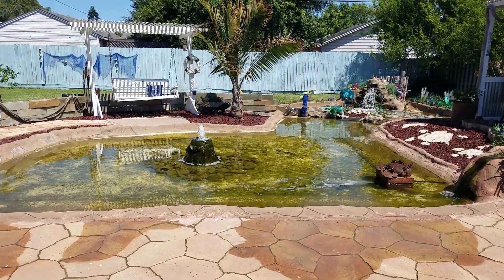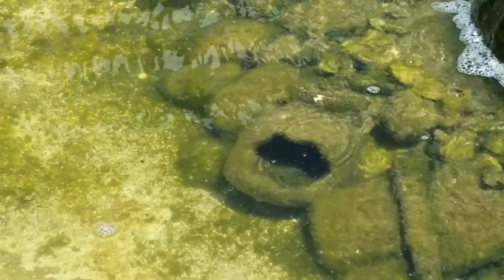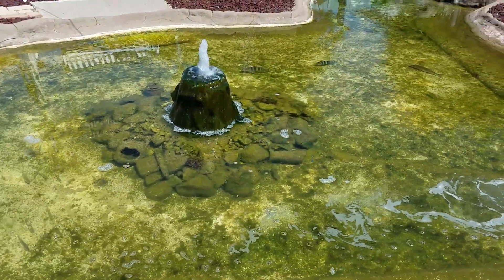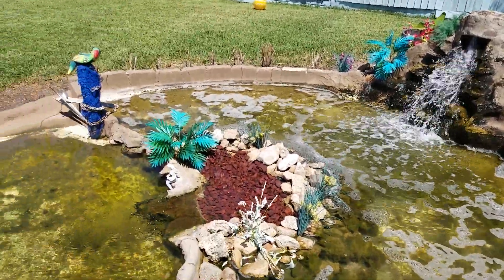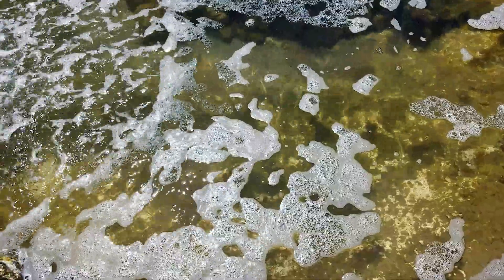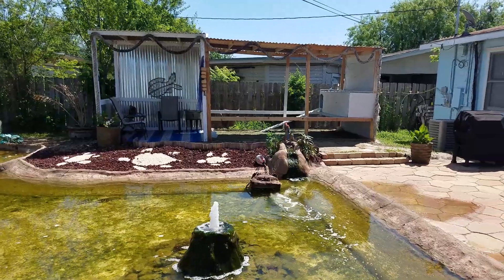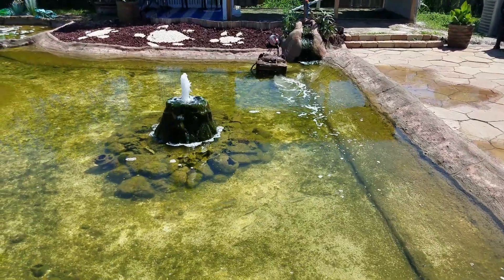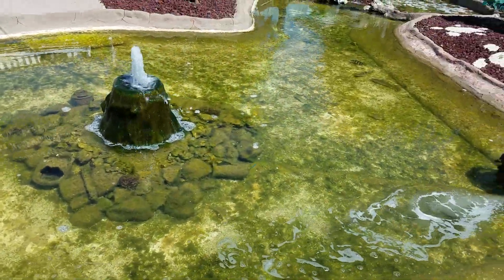4000 gallon saltwater Pond update